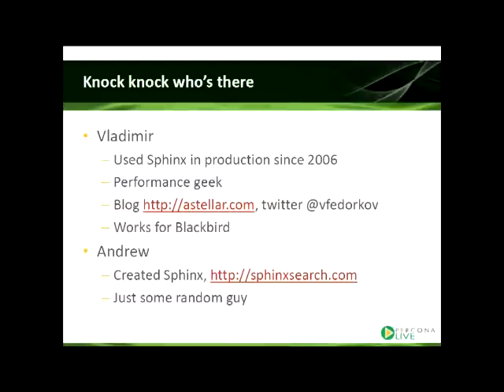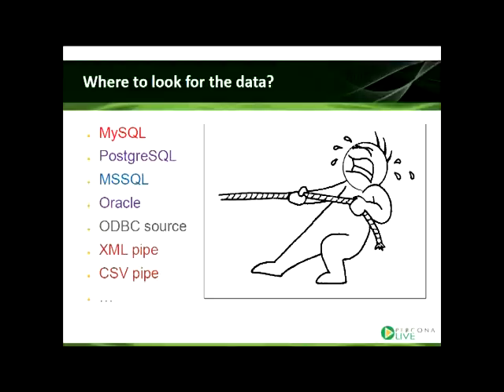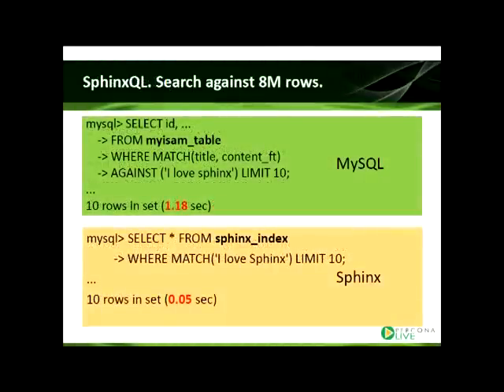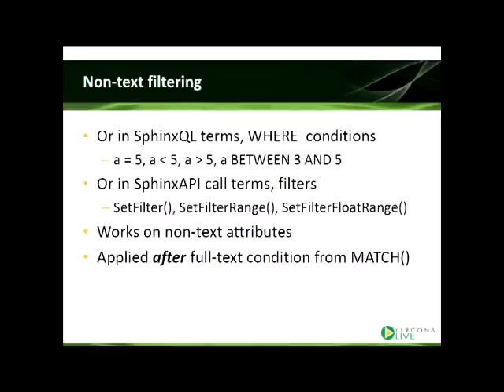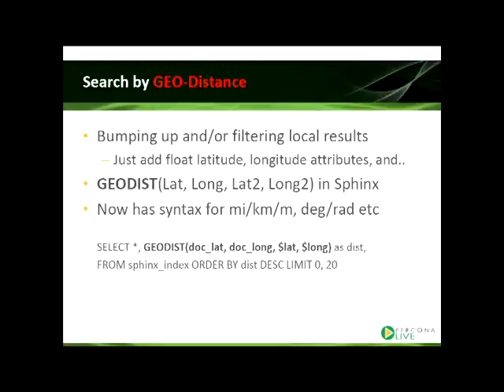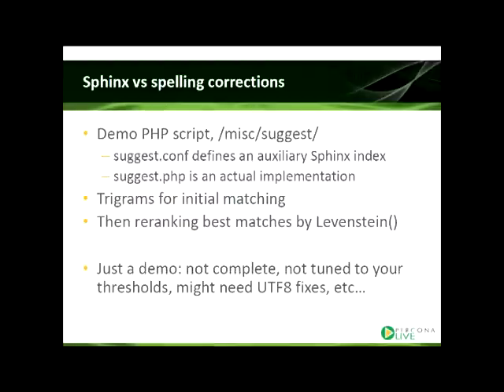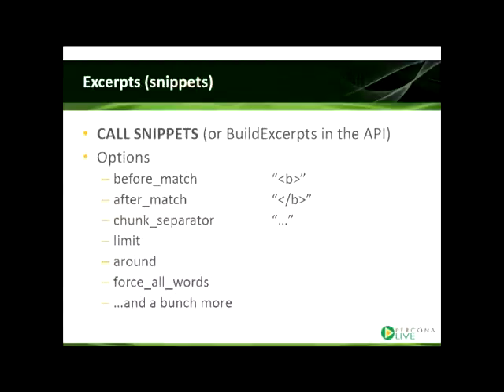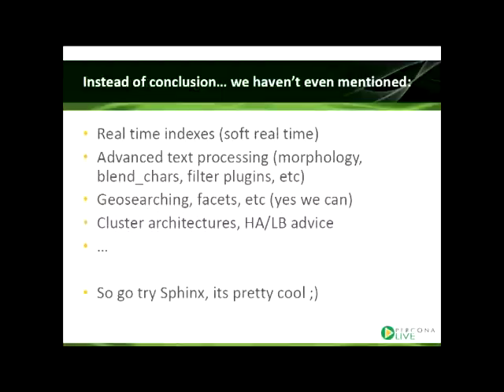Advanced Search with Sphinx and MySQL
A talk at Percona Live which gives a general introduction to Sphinx followed by some advanced search tips and tricks. Delivered by Vladimir Fedorkov of Blackbird and Andrew Aksyonoff of Sphinx.